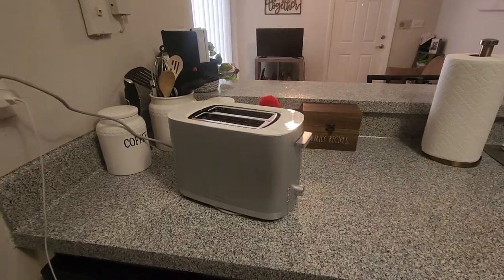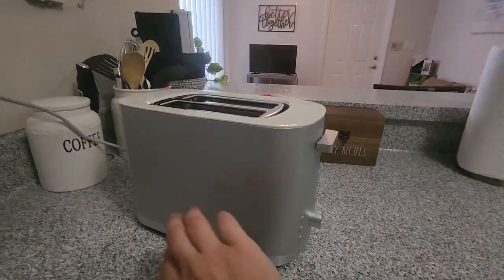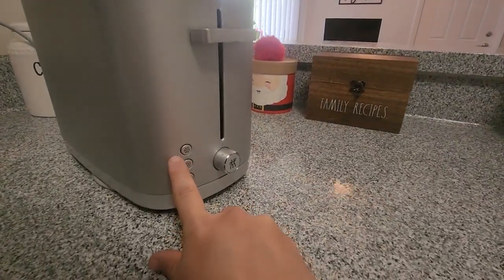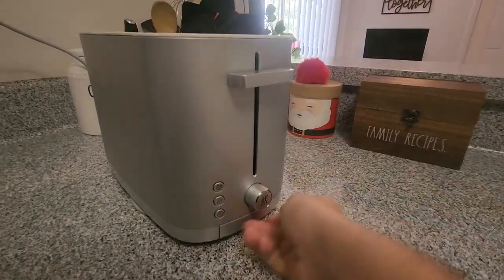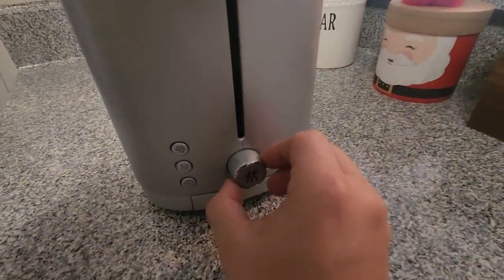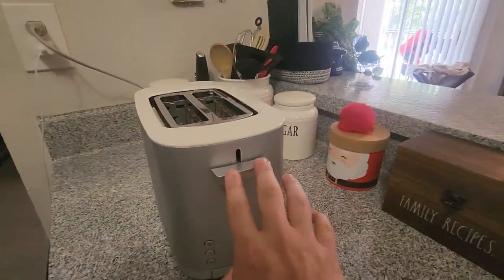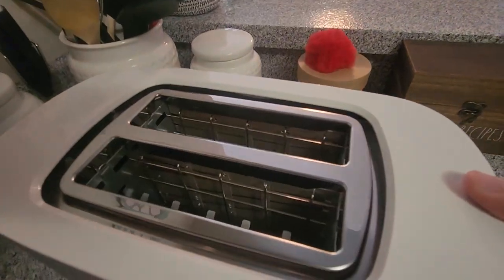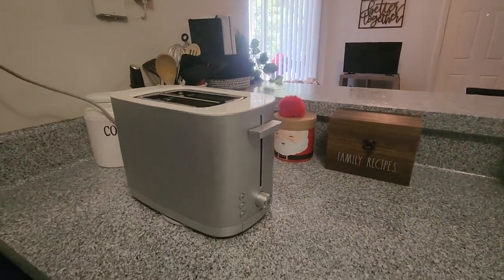ZWILLING Enfinigy Cool Touch Toaster 2 Slice with Extra Wide 1 5' Slots for Bagels Review